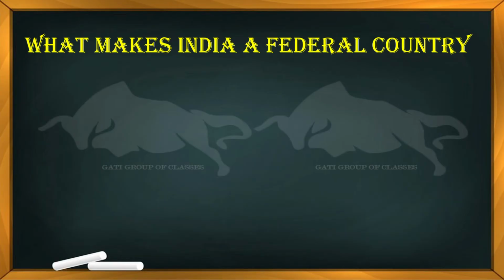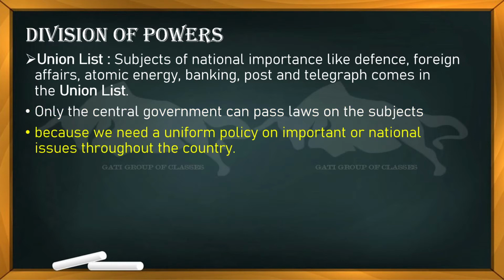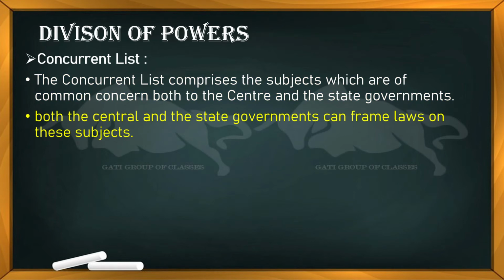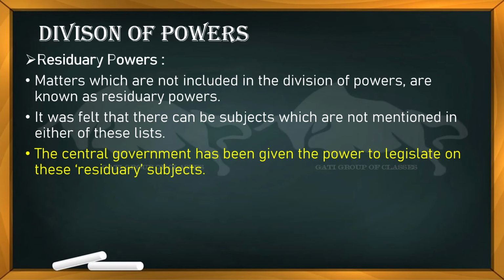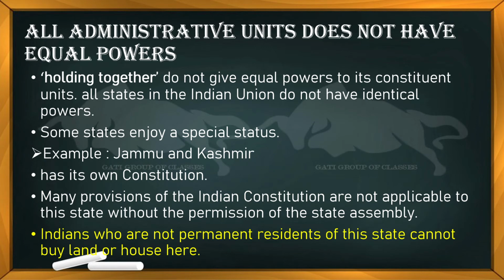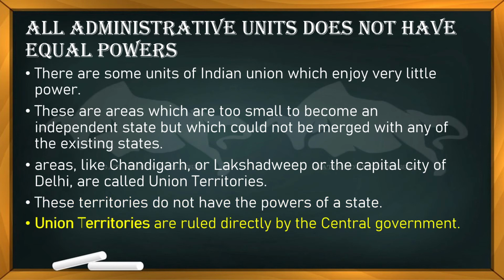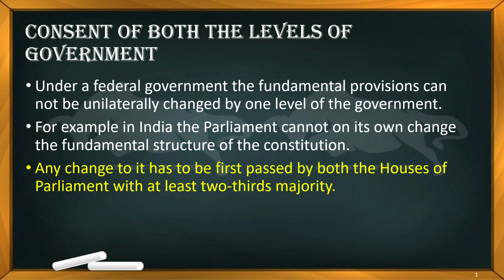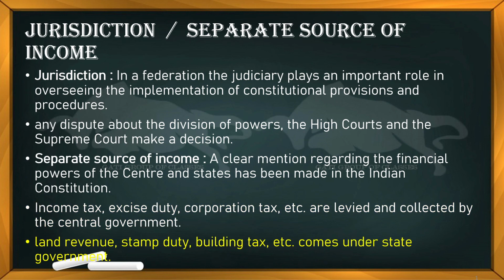L-2 IN ENGLISH | FEDERALISM | CLASS 10 | CBSE | POLITICAL SCIENCE | SOCIAL SCIENCE BY GATI GROUP